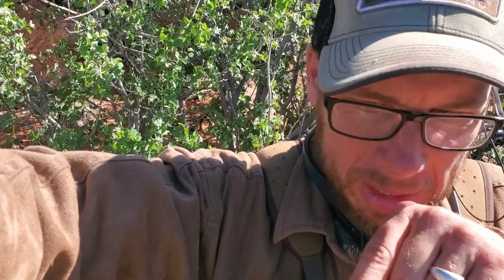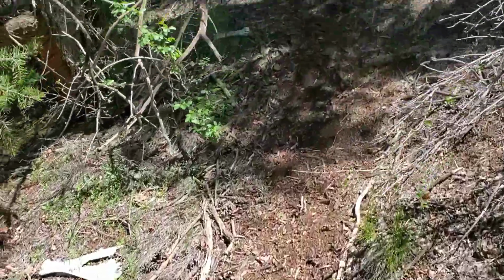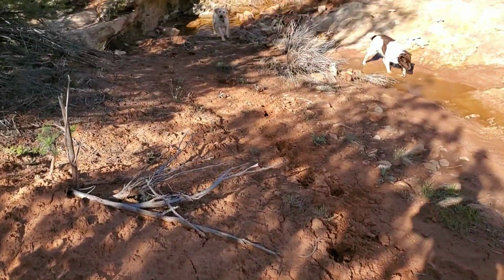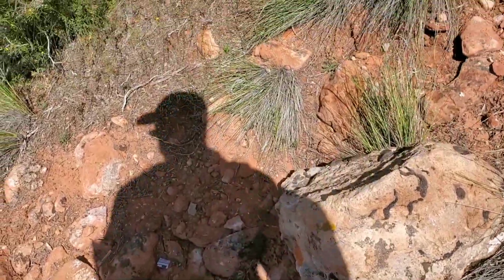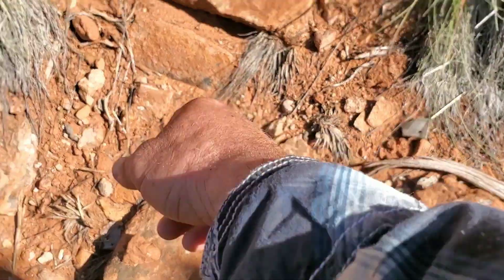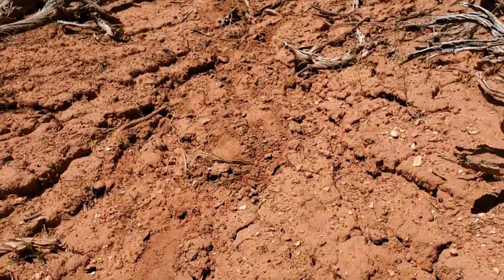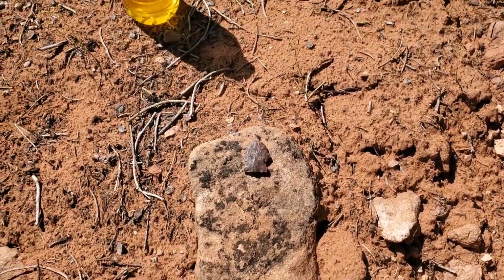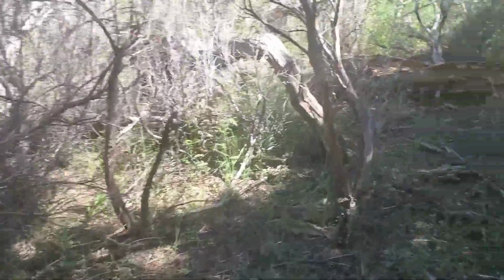Utah elk shed hunt, losing Honey...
Shed hunt, a little of everything...